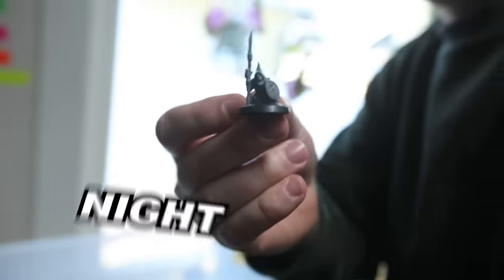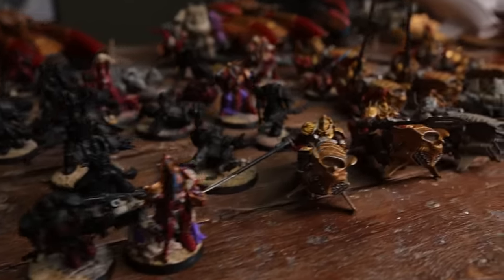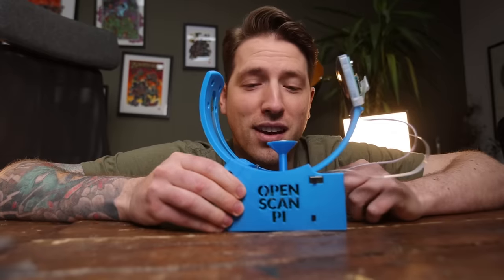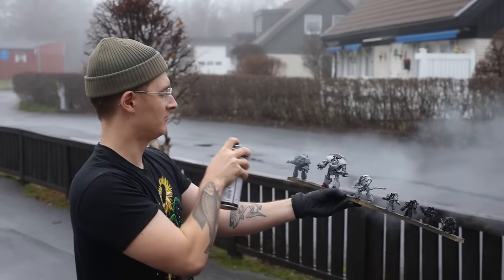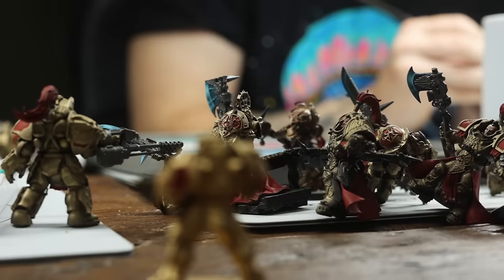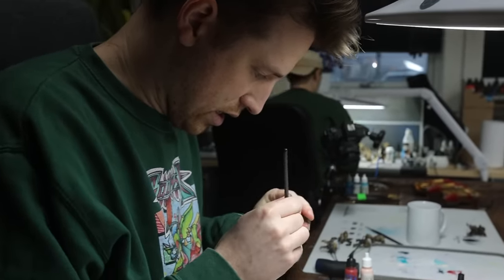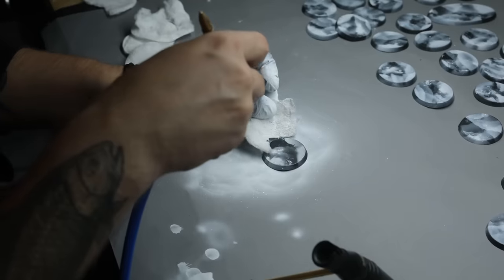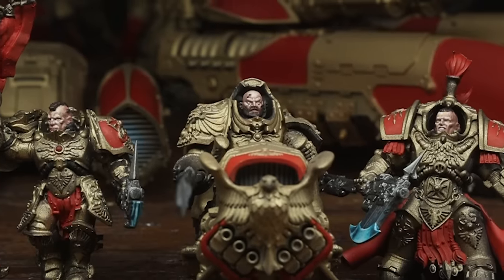Painting Henry Cavill's dream Warhammer army!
This week we're continuing our journey in trading from a €0.10 night goblin to a Warlord titan - this time by painting up the $2000 Adeptus Custodes army we've traded for. The one army that Mr Henry Cavill, super man himself, always talk about in interviews. Hopefully once its all painted up we've got a great chance to trade for that elusive Forgeworld warlord titan - to build up and paint so we can auction that off for charity!

Photo of henry cavill is by  Gage Skidmore